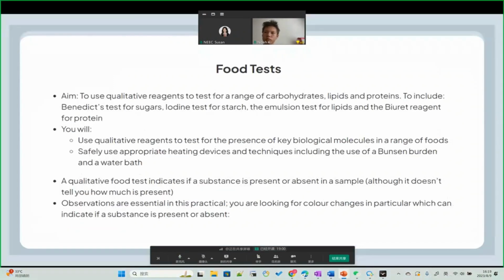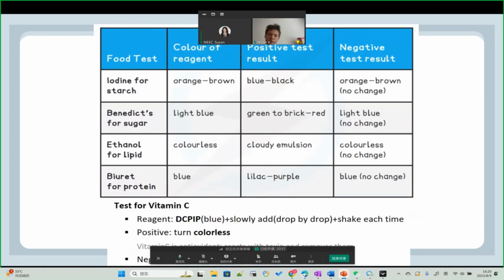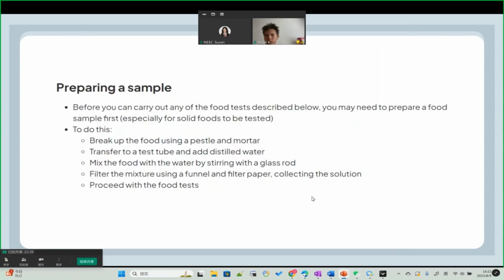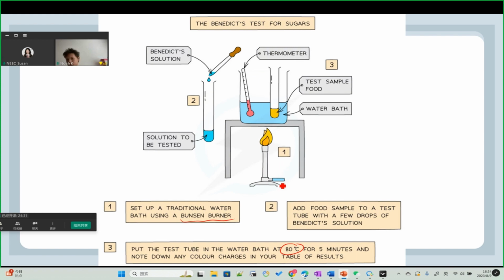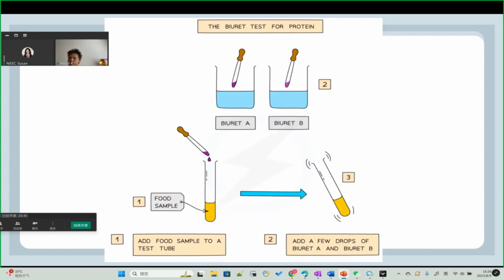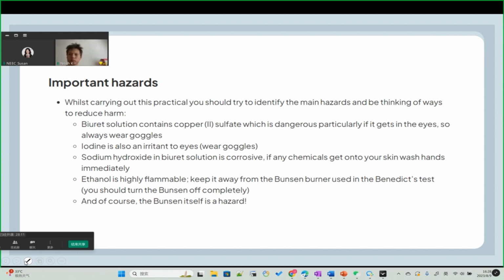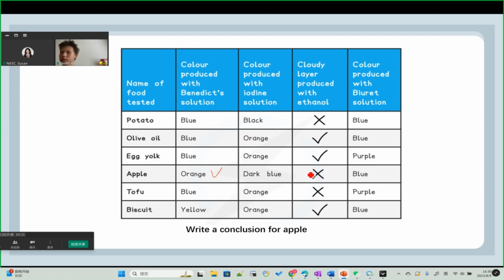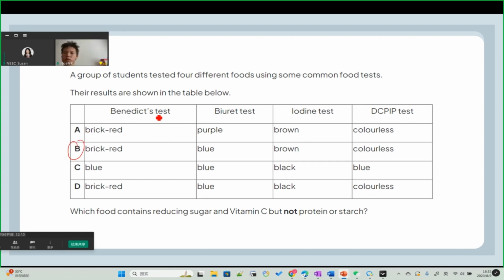IG生物 food tests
导师：Susan